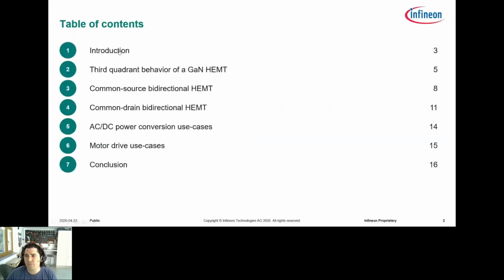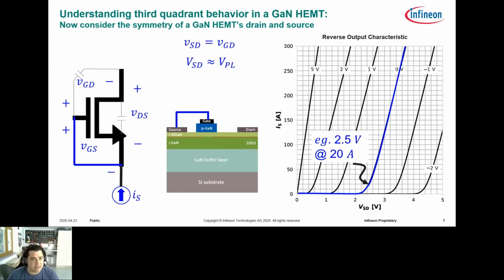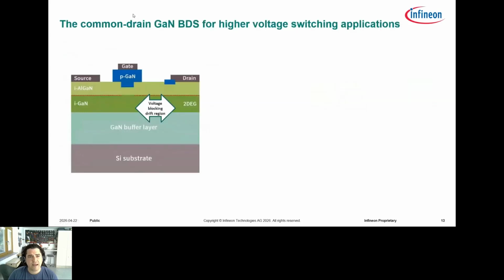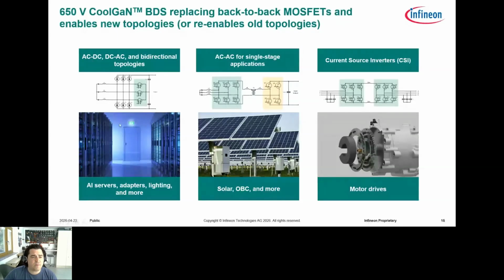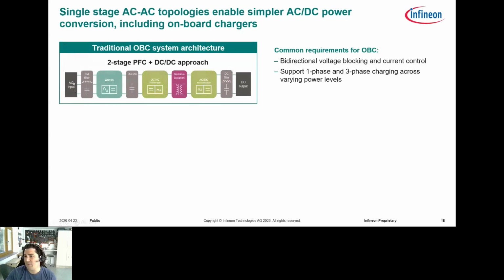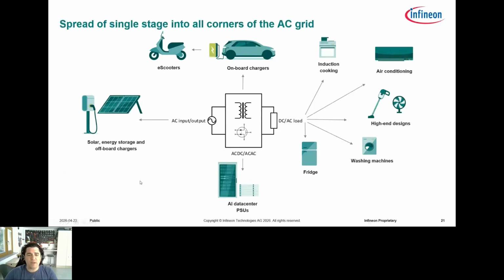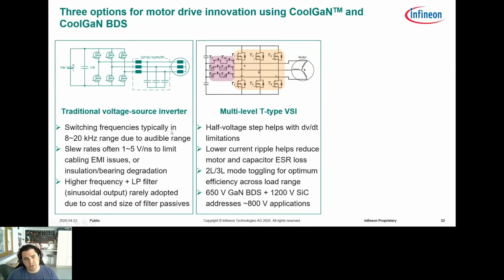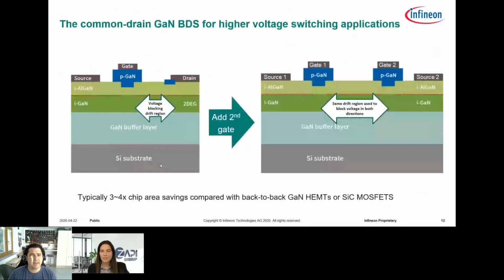GaN bidirectional switches: Enabling innovative new approaches to electrification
Gallium nitride transistors have already made a significant impact on the power electronics industry, with the wide bandgap material enabling HEMTs with better switching performance than traditional MOSFETs. Now, the monolithic bidirectional GaN HEMT is bringing a second wave of game-changing power system solutions. This talk will explain the inherent bidirectionality of GaN HEMTs, as well as common-source and common-drain device concepts. Focus applications and system topologies will also be reviewed, such as cyclo- and matrix converters, current-source inverters, and Vienna/t-type converters.